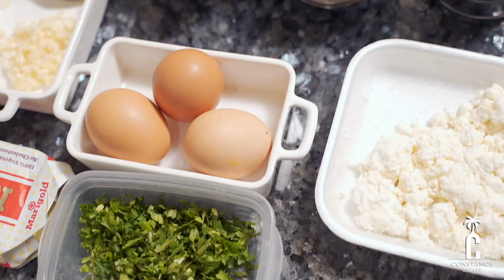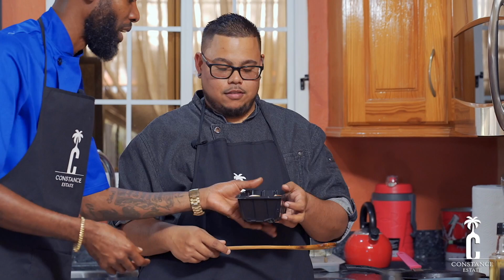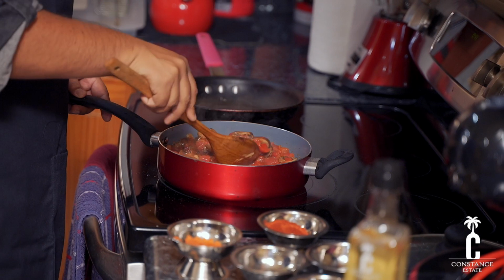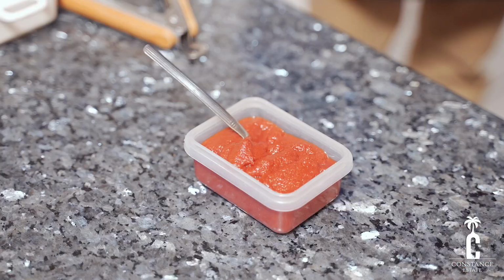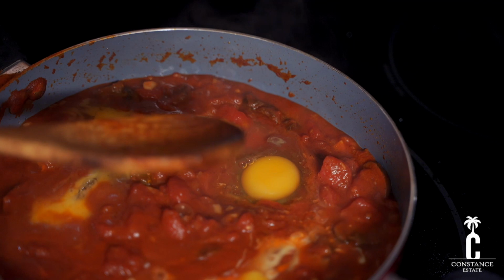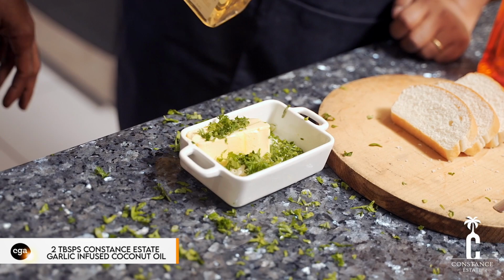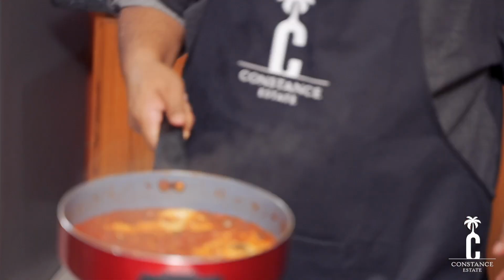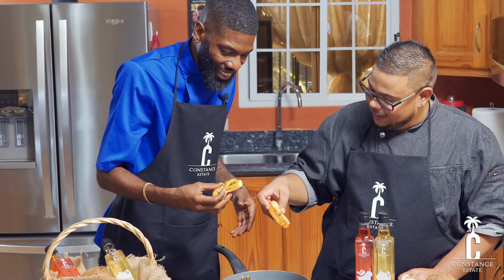The Cook Up: Father's Day!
Welcome to The Cook-Up!

In these special episodes, CGA Caribbean invites special guest chefs and foodies to create delicious dishes alongside our host Sunny Bling, using our line of food products!

On this episode, Michael Chong Kiaw @chongki24 on instagram makes delicious Shakshouka using the Constance Estate Garlic and Chilli Infused Coconut Oils!

Check out the episode below to learn how to make:
- Shakshouka